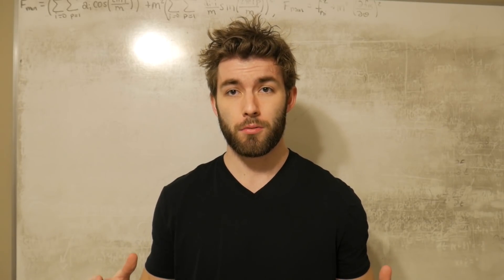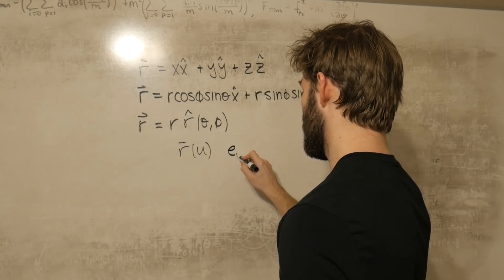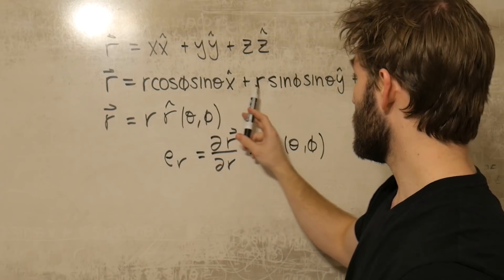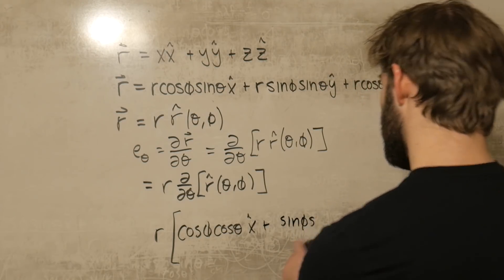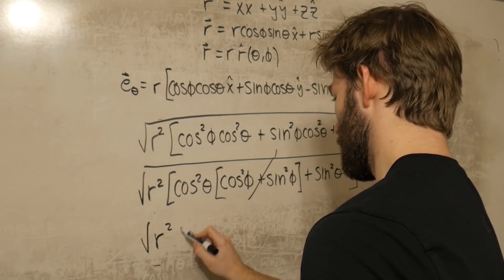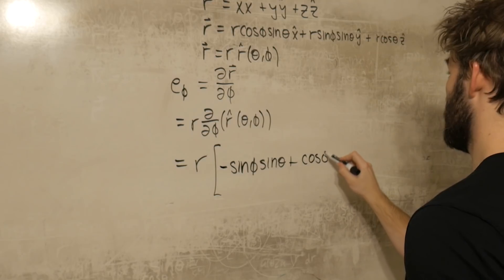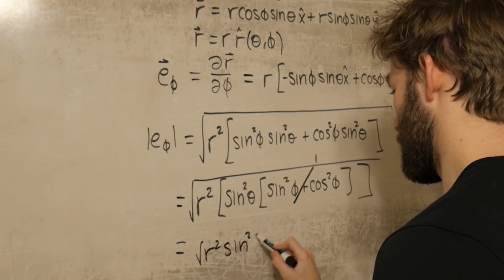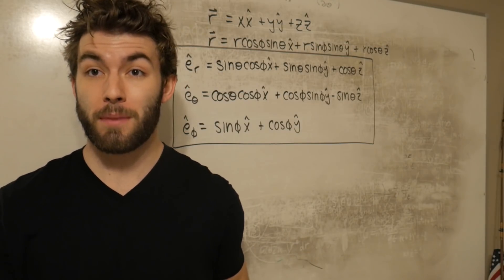Deriving Unit Vectors in Spherical Coordinates (Physics Majors)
Second video in a series of derivation videos leading up to the laplacian in spherical coordinates!